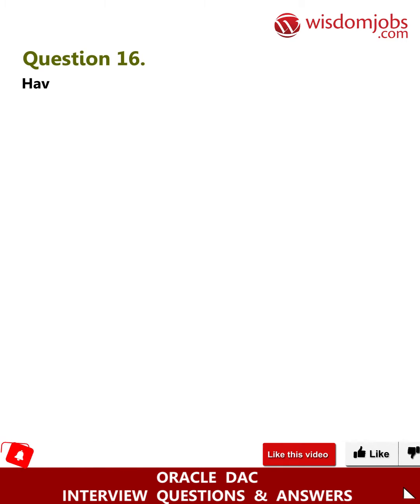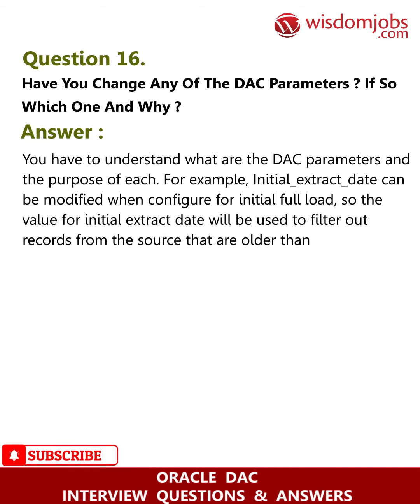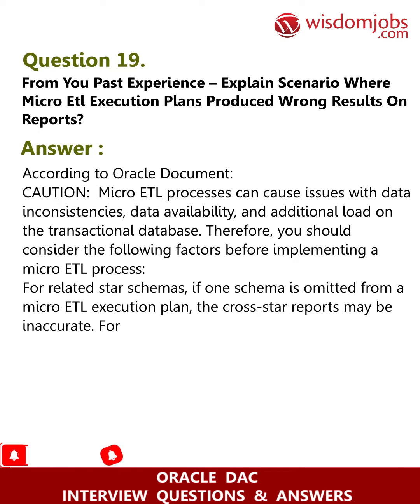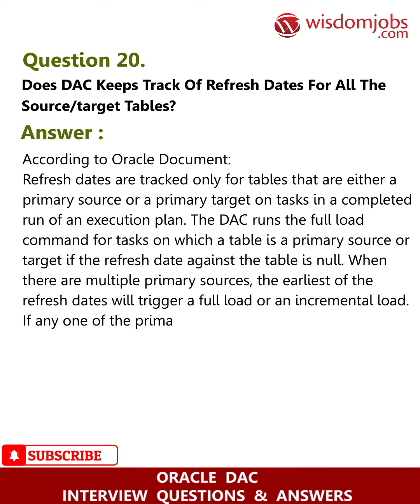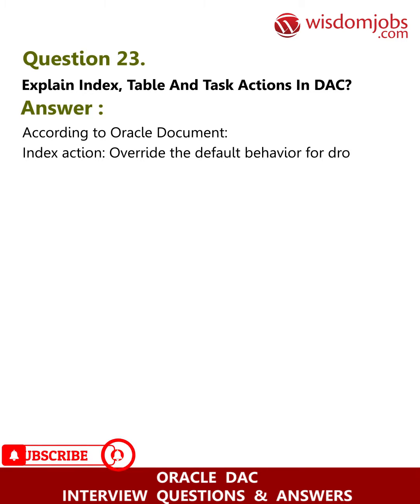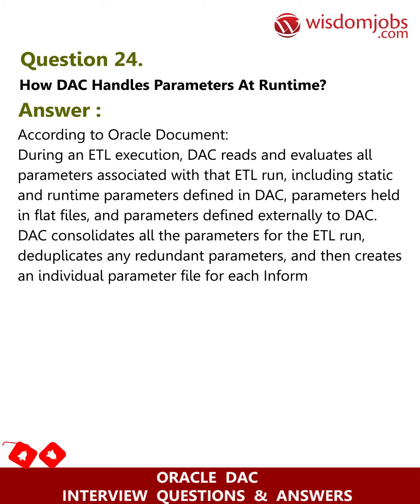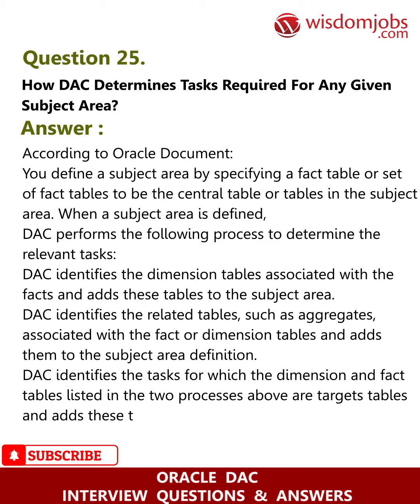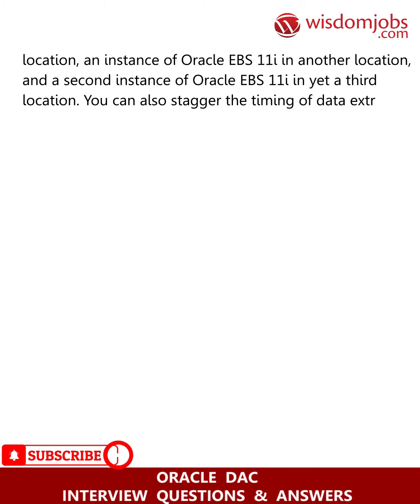Oracle DAC Interview Questions and Answers 2019 Part-2 | Wisdom Jobs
FAQ's For Oracle DAC Interview Questions and Answers 2019 Part-2 | Oracle DAC | Wisdom Jobs

Oracle Dac Interview Questions and Answers, Question1: Illustrate on the architecture of DAC? Question2: How to export and import DAC architecture? Question3: Can we facilitate the running of multiple plans related to accomplishments at the same time in DAC? Question4: How can you execute the SQL script with the help of DAC? If the answer is yes, then illustrate how it can be achieved? Question5: What do you mean by an authentication file?

Wisdom jobs Oracle DAC Interview Questions and answers have been framed specially to get you prepared for the most frequently asked questions in many job interviews. Here we have provided Tips and Tricks for cracking Oracle DAC interview Questions. These Oracle DAC Interview questions and answers are useful for Beginner, Advanced Experienced programmers and job seekers of different experience levels. It's a good idea to go through Oracle DAC Interview Questions. All the best in your job search.

Join the LIVE session on Oracle DAC Interview Questions and Answers in your Technical round of Job Interviews.

Read Full Oracle DAC Interview Questions and Answers follow the